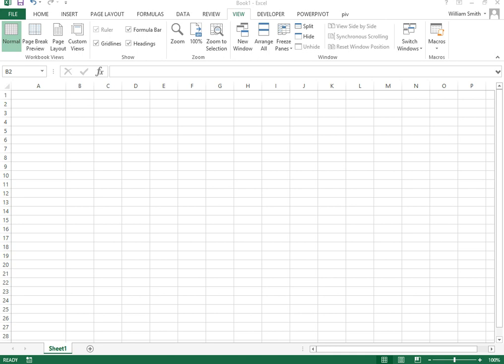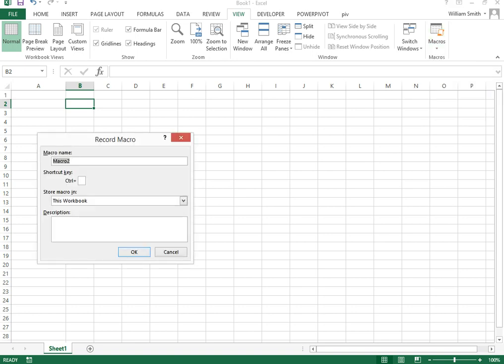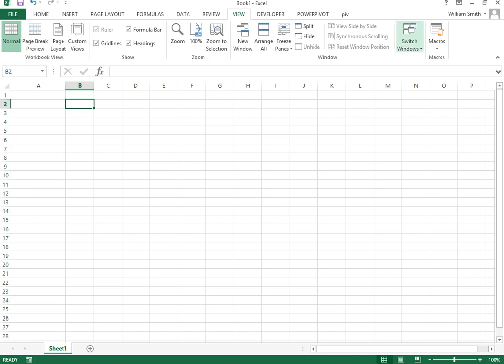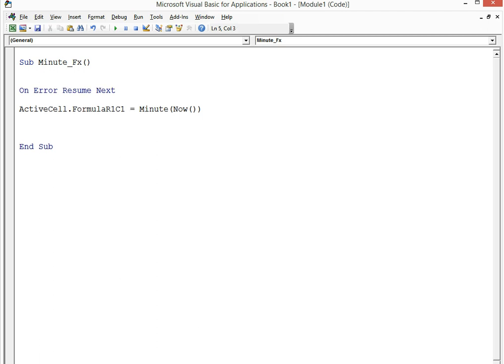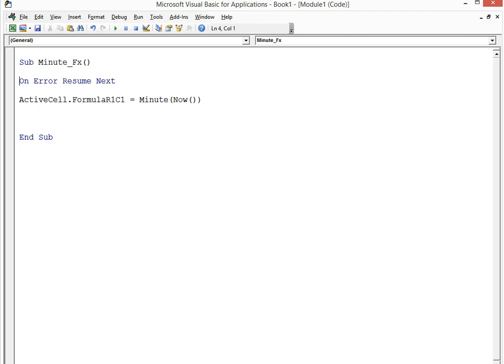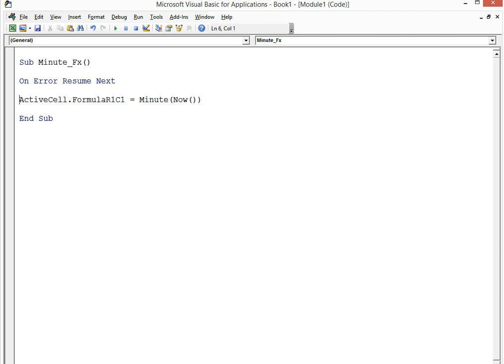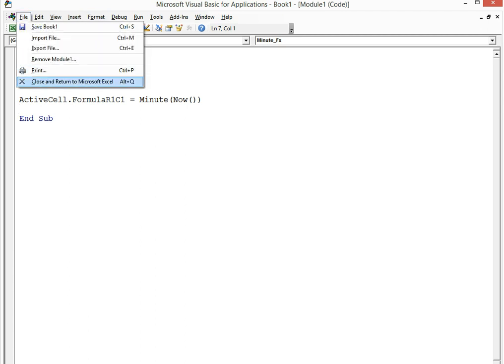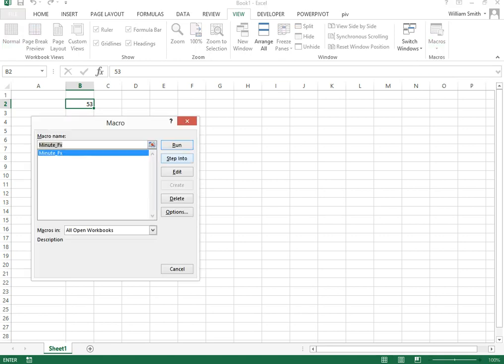Excel VBA Minute Formula to extract the minute value from the current date and time